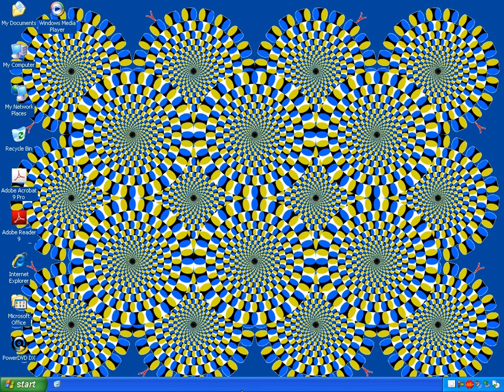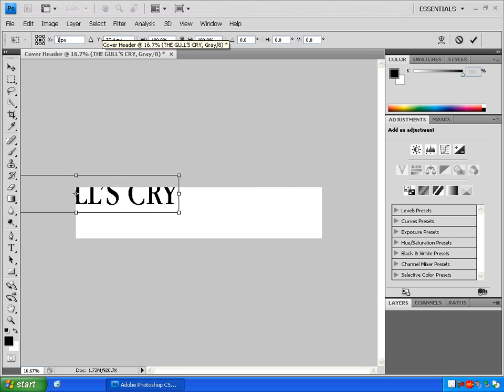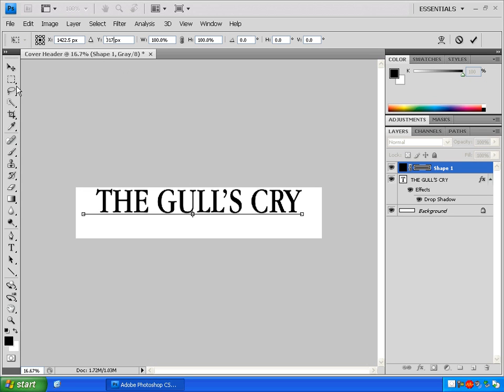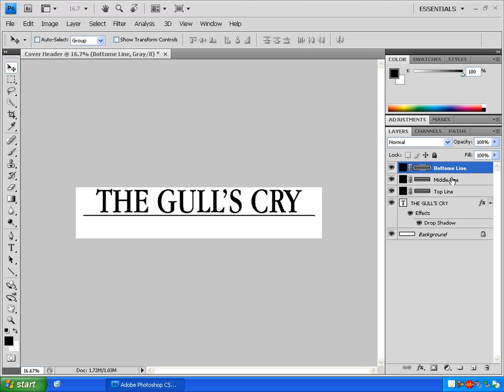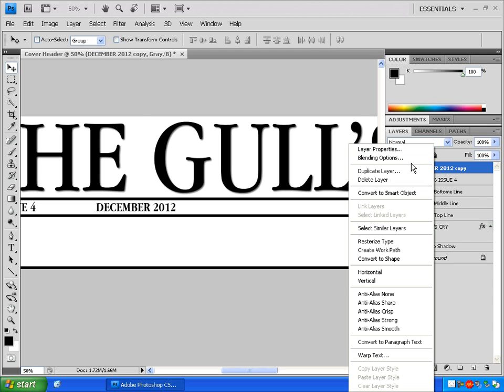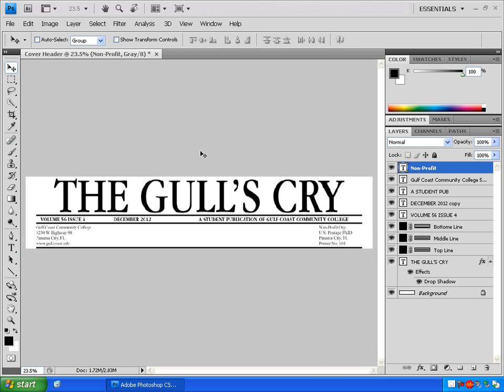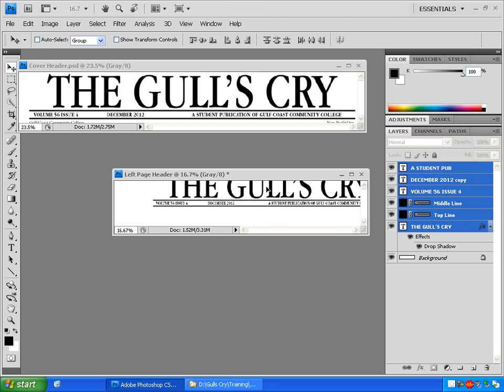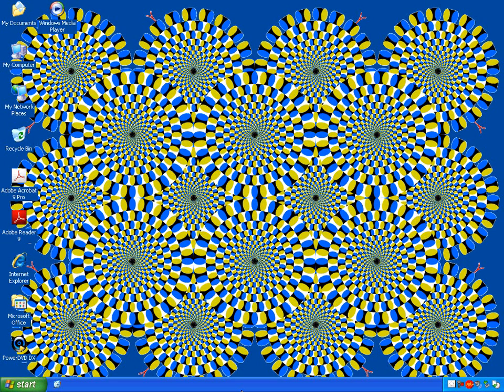Lesson 03 - Creating Headers in Photoshop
This lesson shows how to create headers and use text effects in Photoshop.